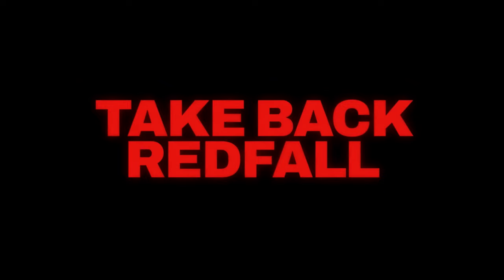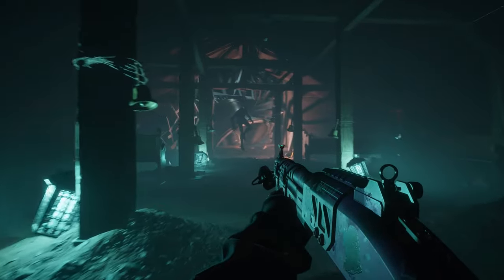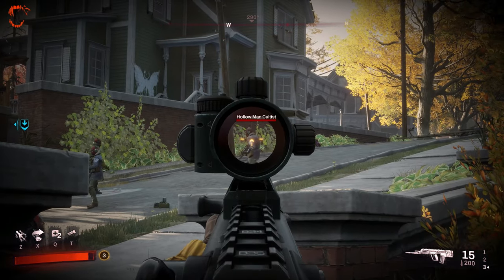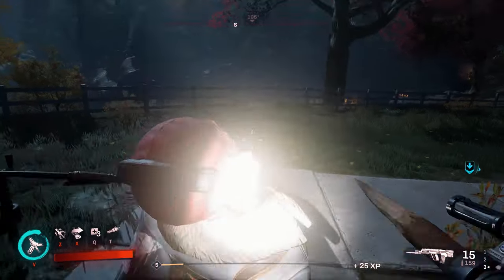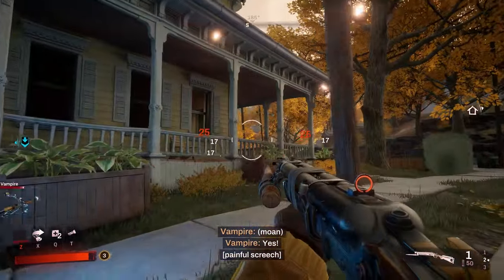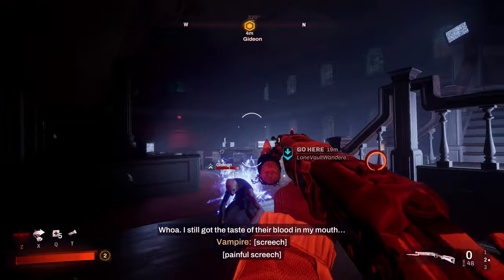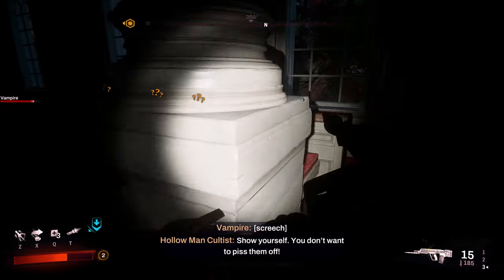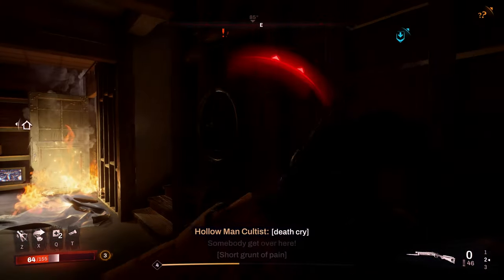So I Played Redfall After Update 2...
Redfall just received its next big patch, "Game Update 2.0". While it certainly improves the game and adds some much needed features (i.e. 60fps performance mode, sneak attacks and more), unfortunately Bethesda & Arkane Studios still have one big issue with the game.